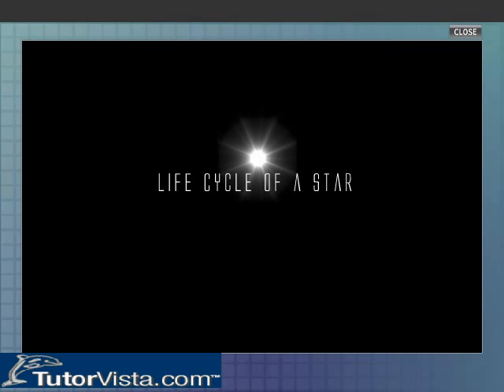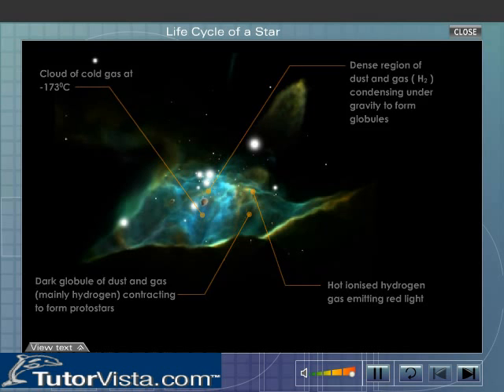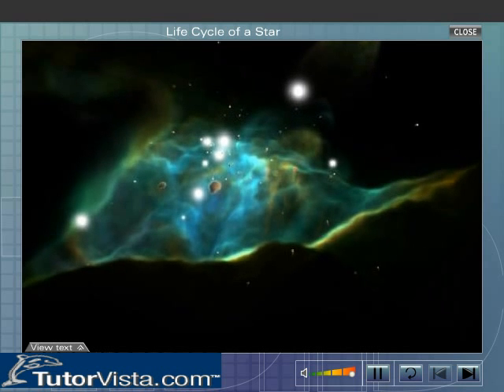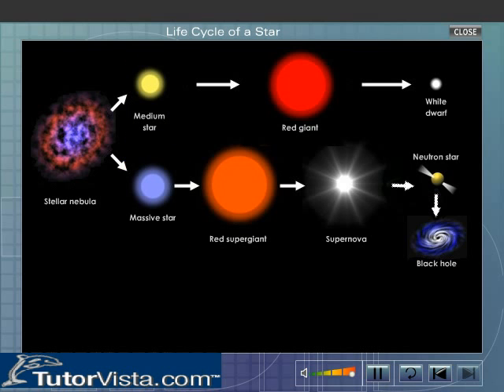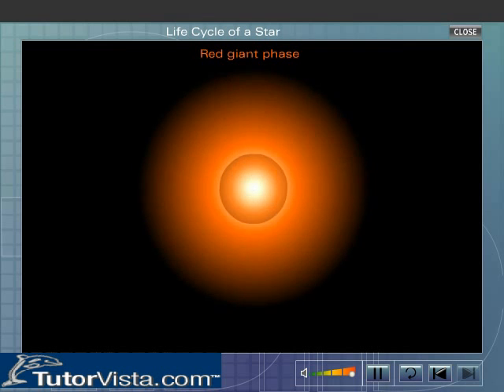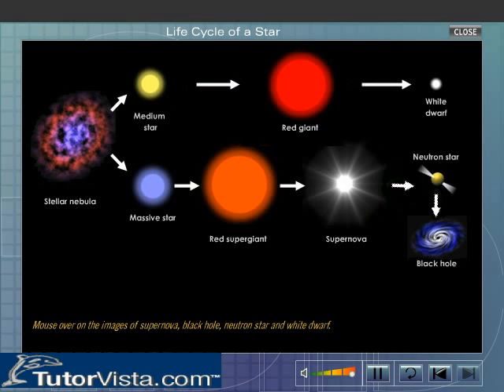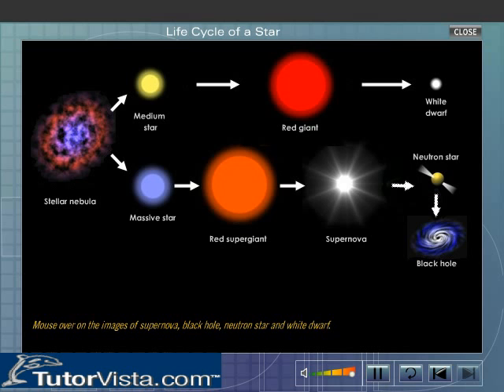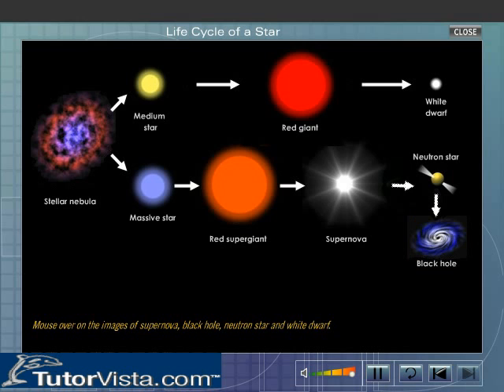Life Cycle of a Star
What is the Life Cycle of a Star

Stars are heavy  bodies in space that continuously emit light and heat.  Stars appear to us like points because they are very far away from us, though many of them are much larger than the sun. Some of you may think that the stars appear in the sky only at the night.But its not true. The stars are not visible during the day because of the glare of bright sunlight. The current context deals about the life cycle of Stars.It take billions of years for a star to undergo the complete life cycle of creation, Existence and destruction. Scientist gathers information about the life cycle of stars by observing stars that are in different stages of life cycle. The Life cycle of a star depends upon the mass of a star.